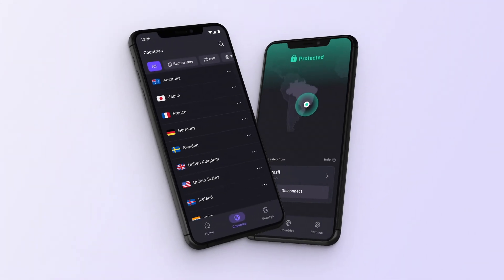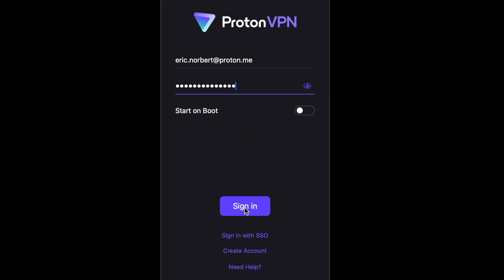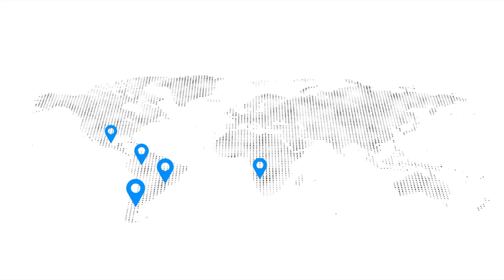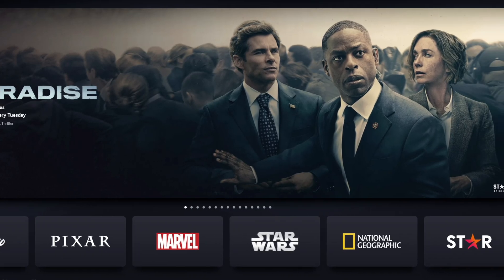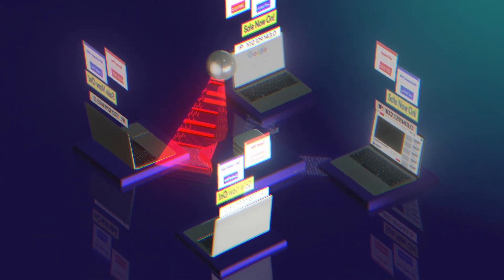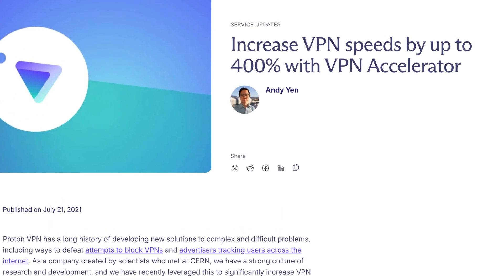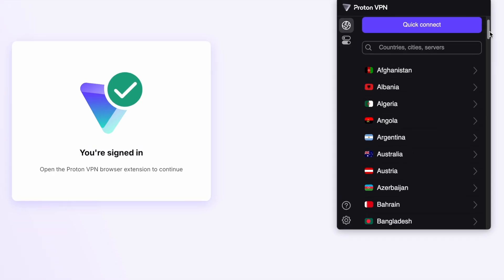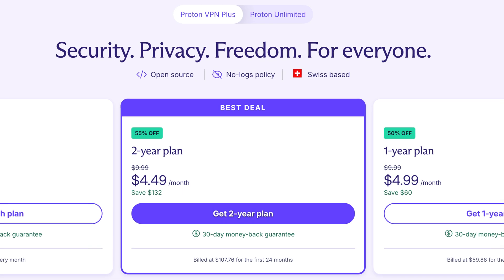How to Find the Best VPN Servers for Streaming, Speed, and Security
Tired of getting blocked from your favorite shows while on the road? In this second video of our Proton VPN tutorial series, we show you how to overcome those annoying geo-restrictions by connecting to Proton VPN and choosing the perfect server. We also give a rundown of our VPN Accelerator and Secure Core (Premium) features.

Chapters
0:00 – Introduction
0:47 – Logging In & Quick Connect
1:16 – Manually Choosing the Best Server
2:21 – Extra Speed & Security

Take back control of your streaming and browsing experience—whether you’re at home or on the go, Proton VPN keeps your connection fast, secure, and private.